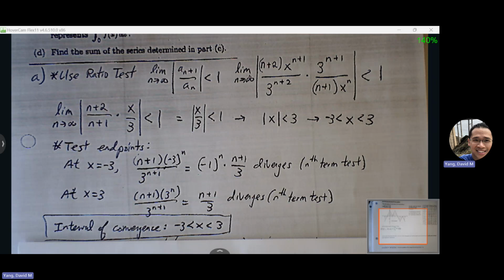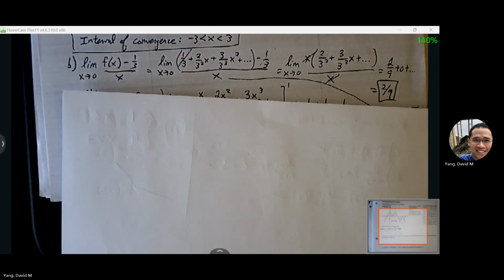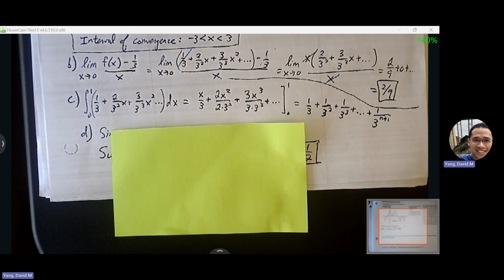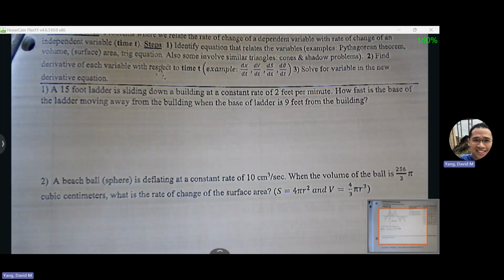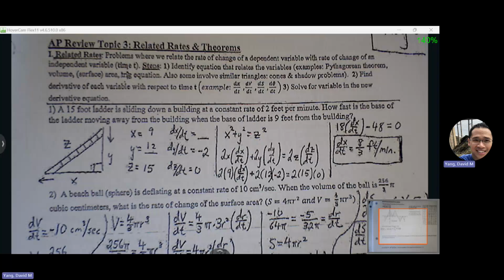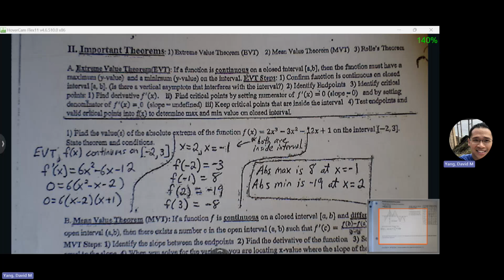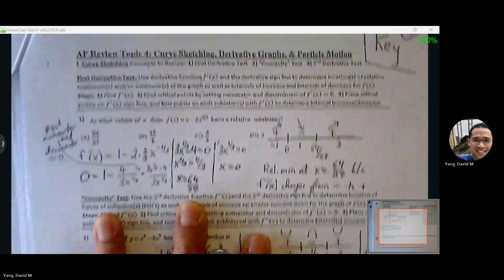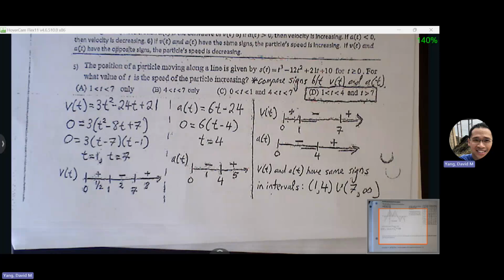BC Calc AP Packets 1 and 2A pg 9 -16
AP Calculus BC - (Thurs) Mar. 27, 2025